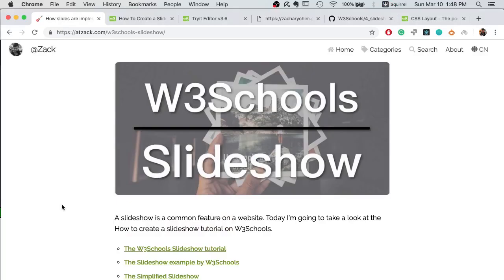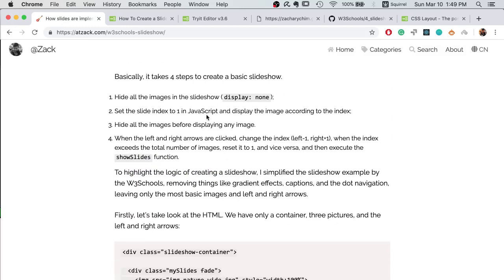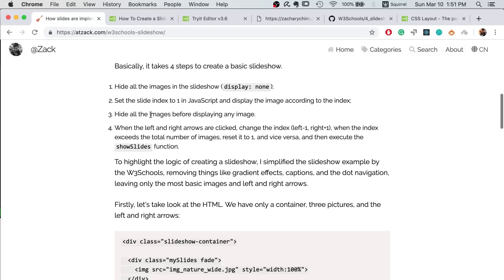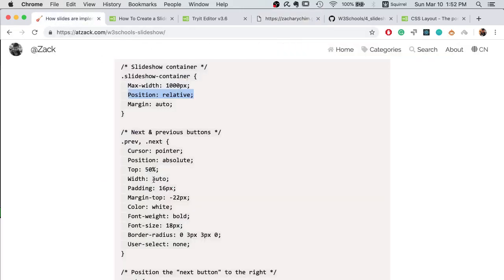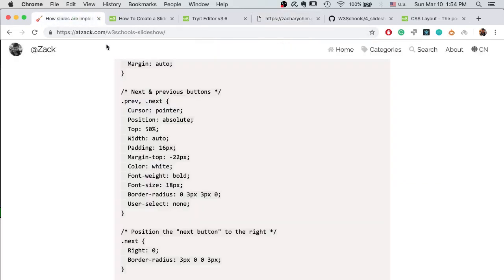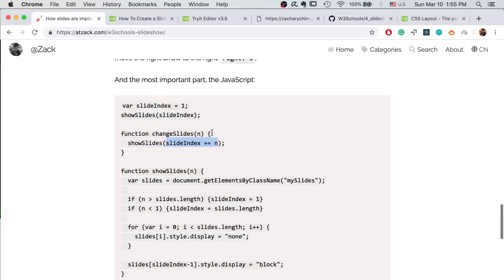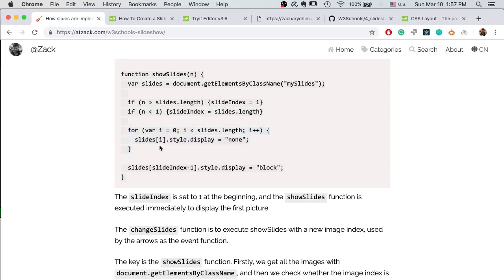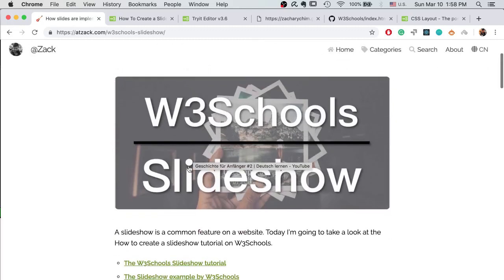How to Create a Slideshow on Your Website - W3Schools Video 03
A slideshow is a common feature on a website. Today I’m going to take a look at How to create a slideshow tutorial on W3Schools.